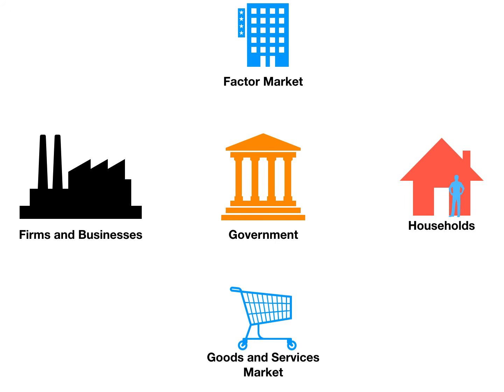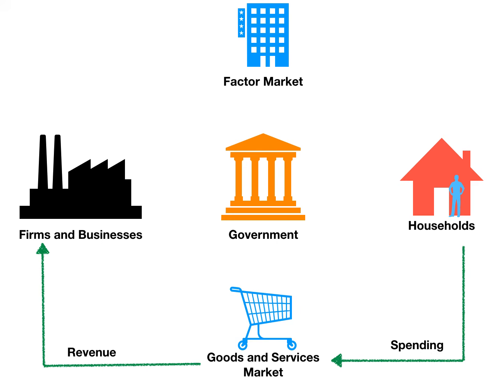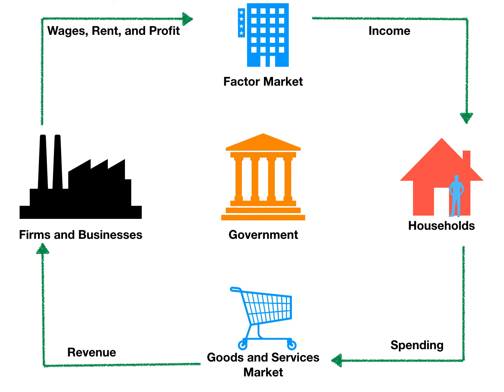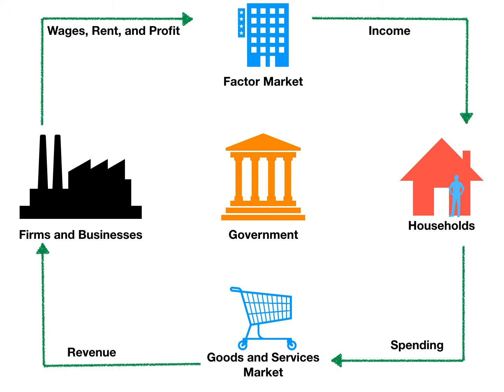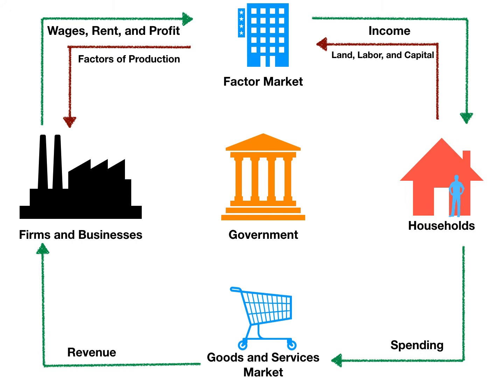Circular Flow Diagram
This economics video describes the flow of goods, services, and money that drives free market economies.